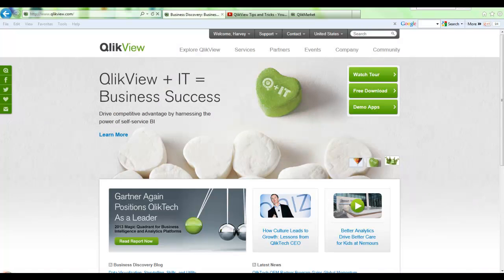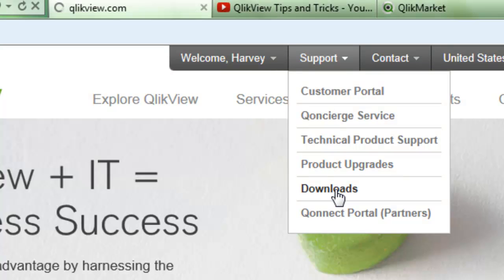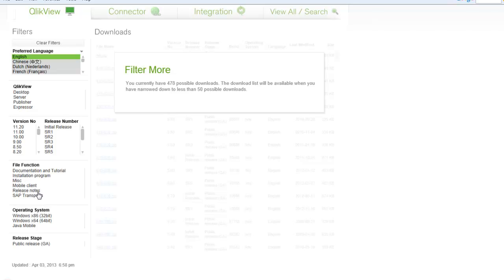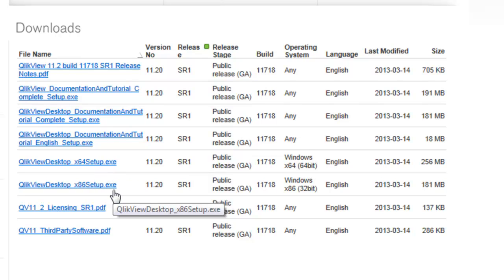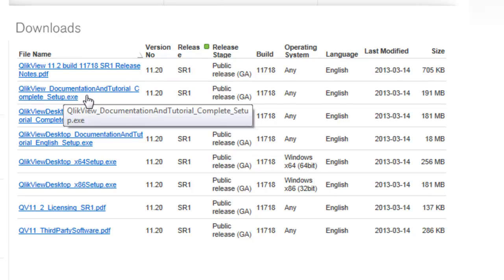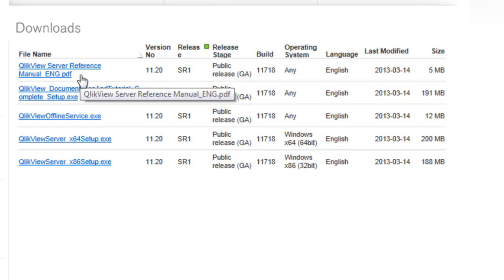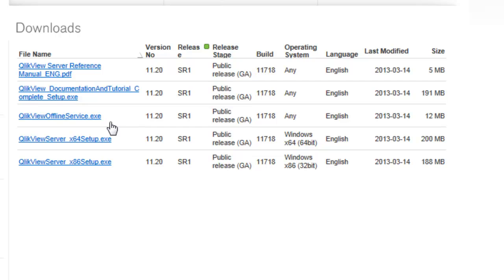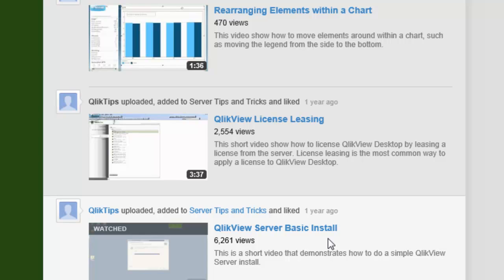Downloading QlikView After Purchase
This video describes how and what to download after a purchase of QlikView